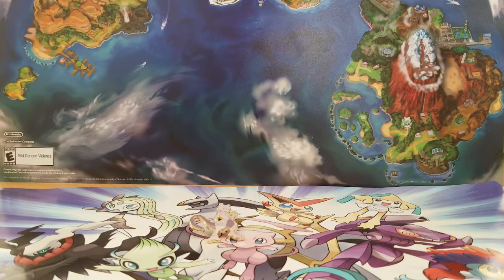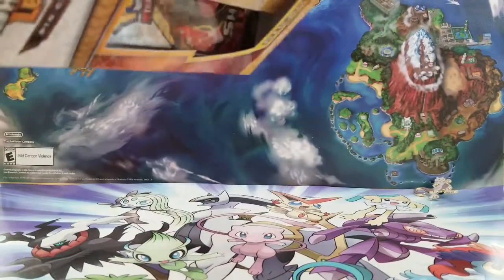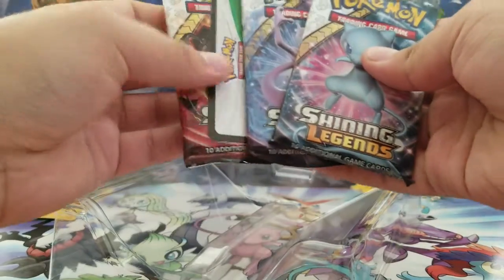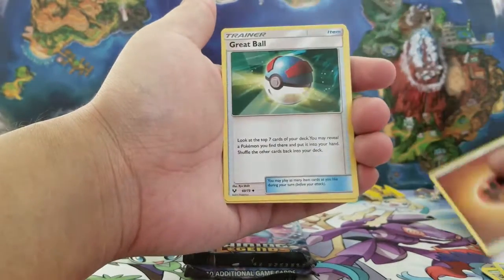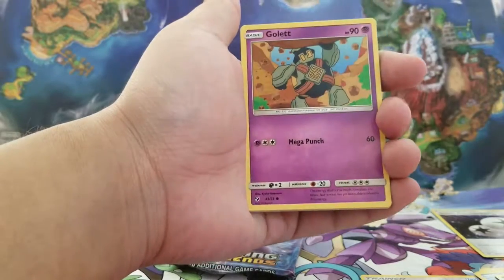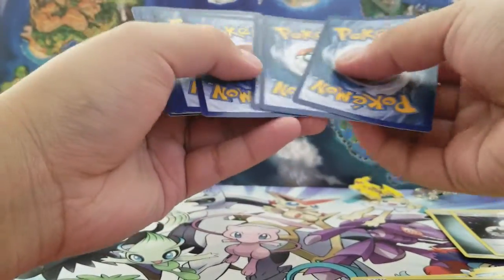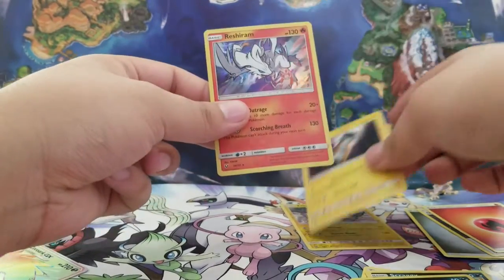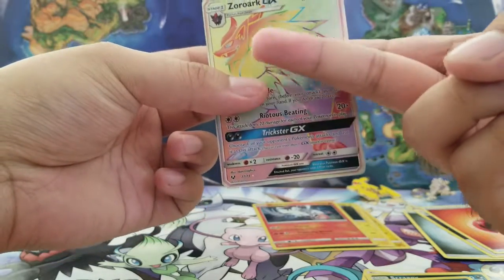Another Shiny Legend Pikachu Pin Colletion Box!!! Let Open!!! Amazing Pull!!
Hello Everyone!!!

Today went to my Local Target and picked up a Pikachu Pin Collection Box.

Also please leave a comment in the section below so you can have a chance to win some Shiny legend Codes from the packs i opened today.